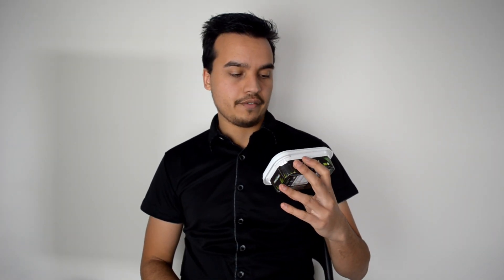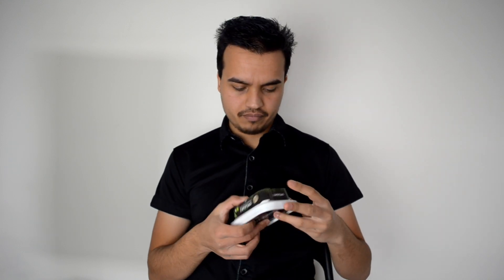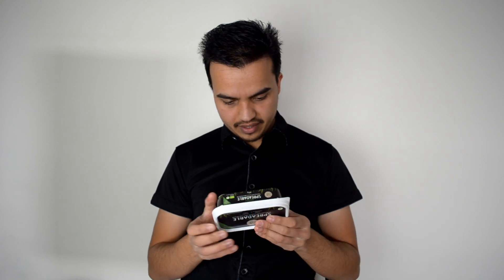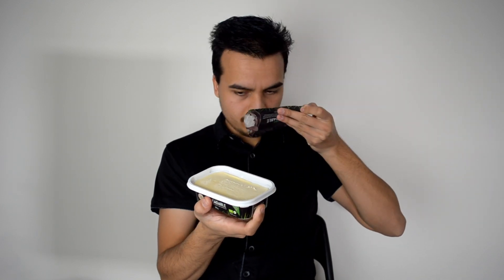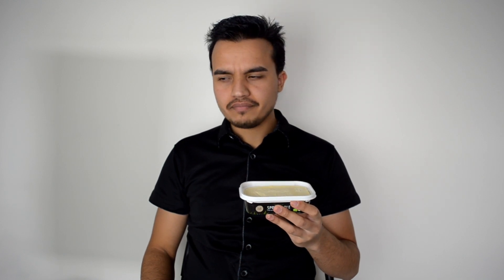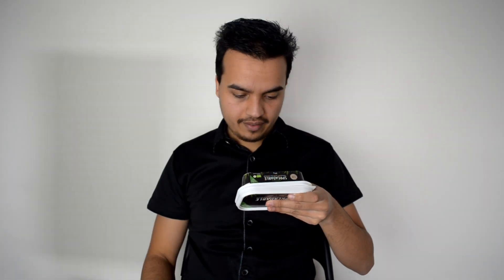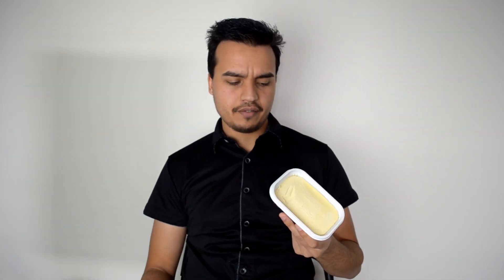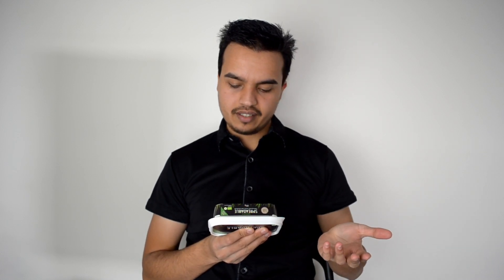Funky Fields Organic Spreadable | VEGAN FOOD REVIEWS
Well the name might be weird but the flavour is not, its very palatable and will work as a fine replacement to butter or margarine. Try it out! 😋